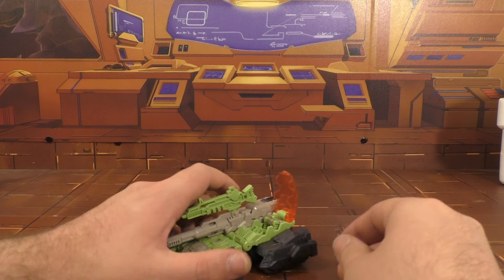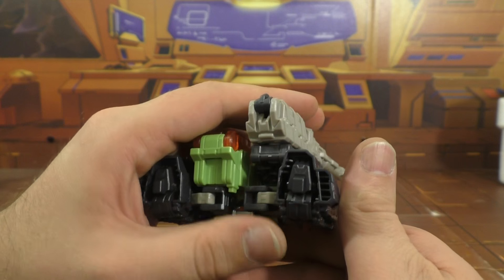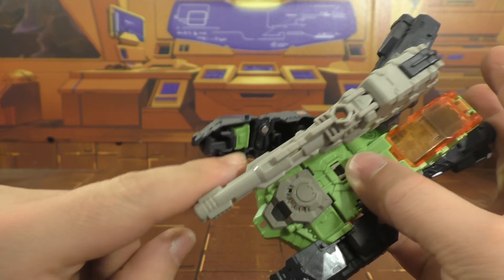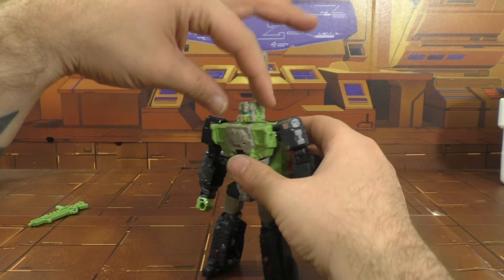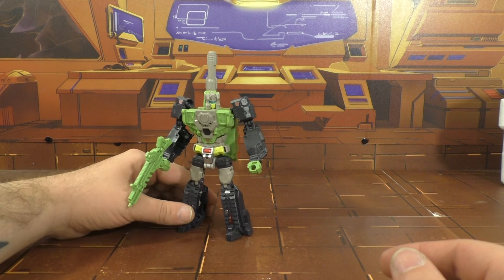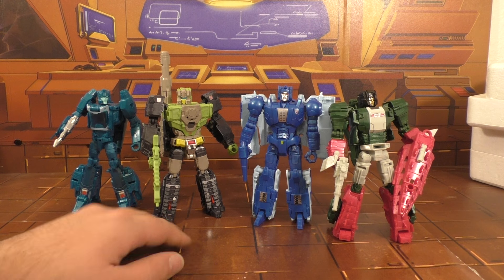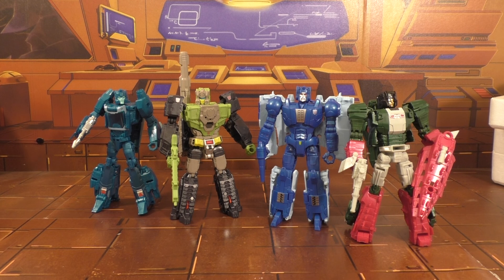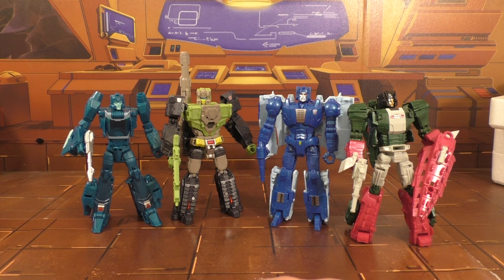Transformers review Titans return Hardhead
I look at the best from the first wave of deluxe figures